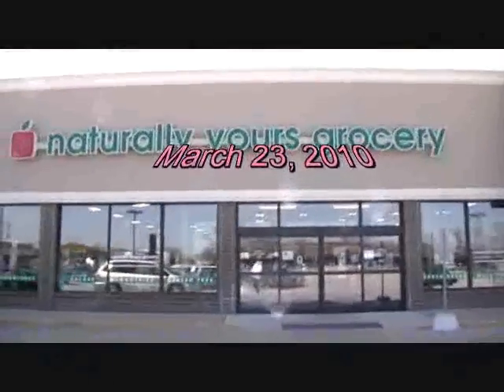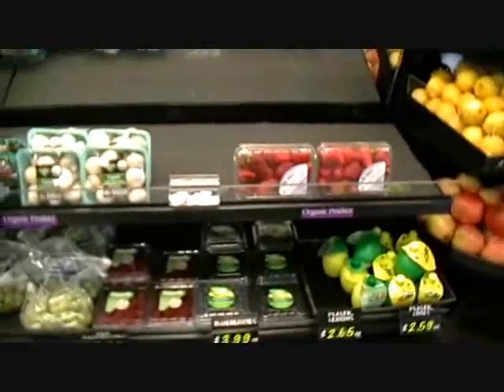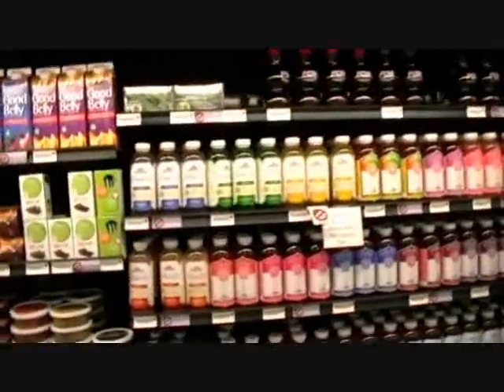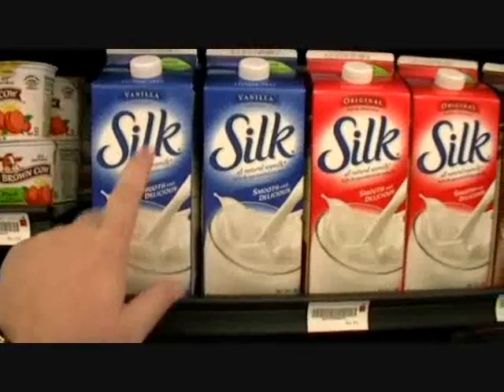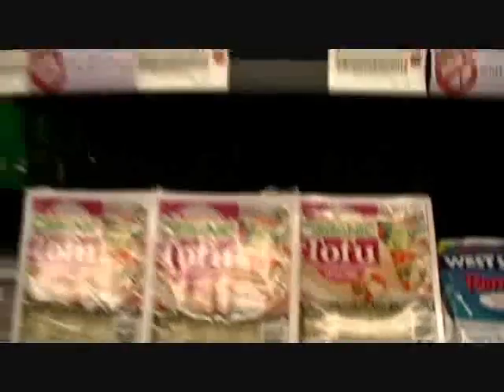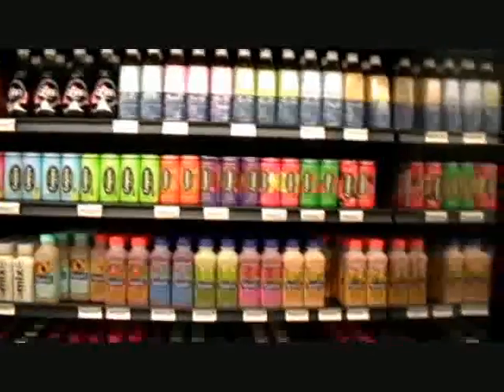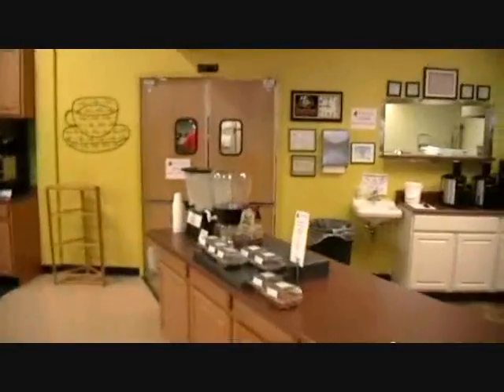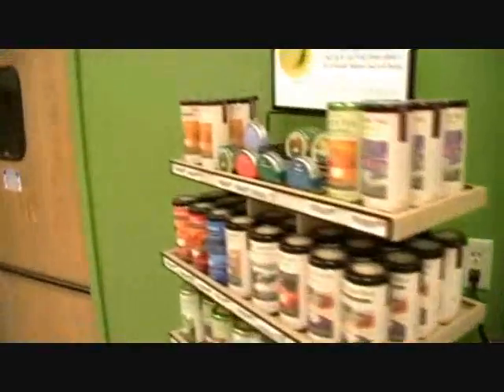Naturally Yours Normal Tour March 2010 PART 1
Tour of the Normal, IL store of Naturally Yours Organic Grocery based in Peoria, IL Recorded March 23, 2010.